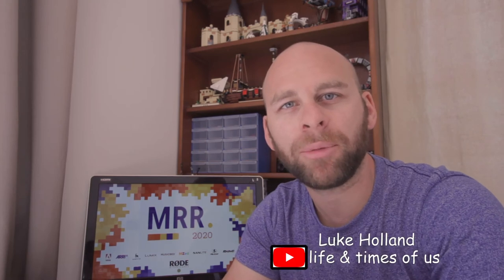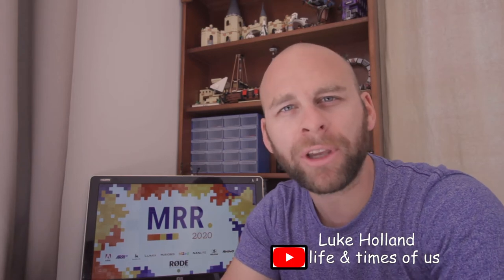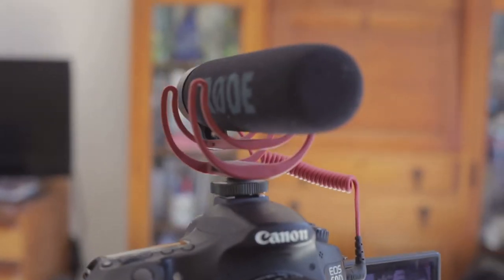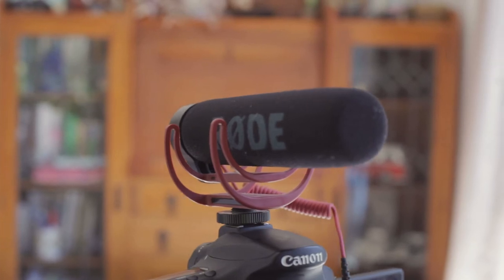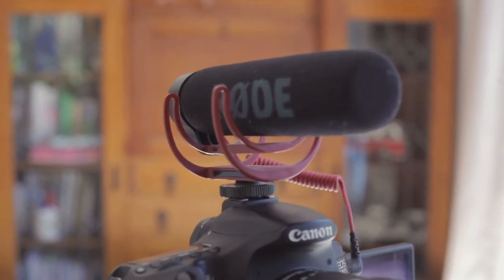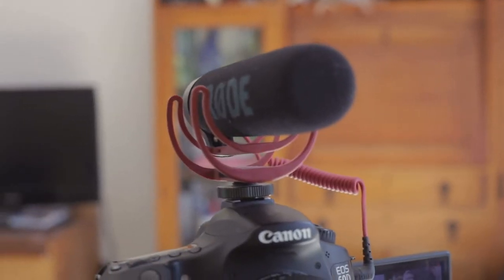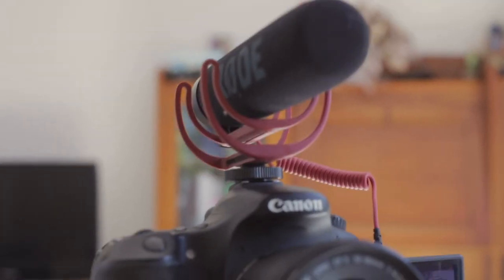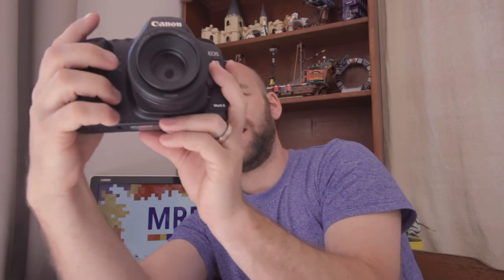My RØDE Reel 2020 Behind The Scenes.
This is a short little video that explains how and why I made my documentary 'Art Yaw waY'.